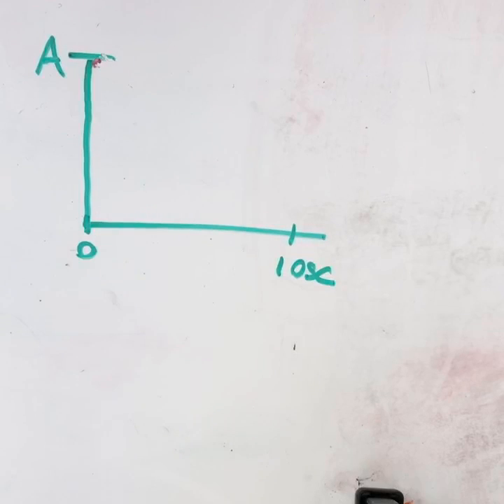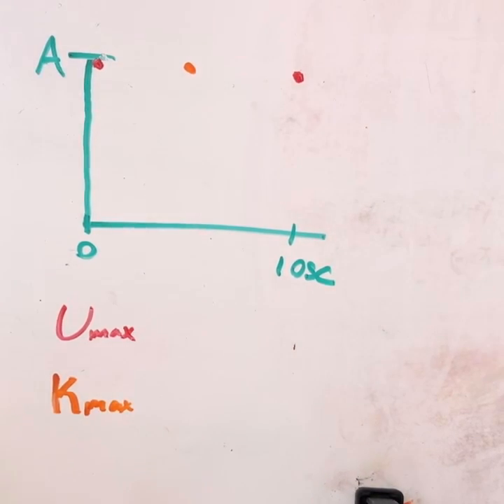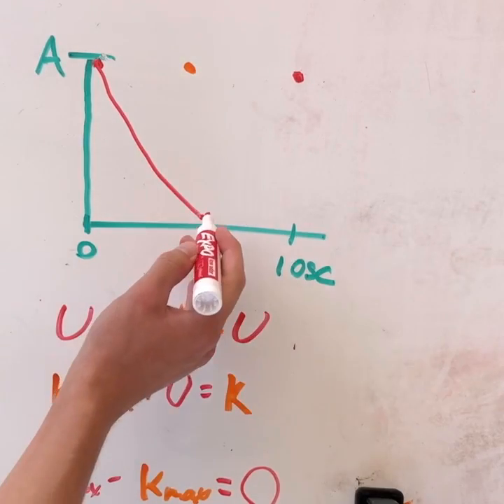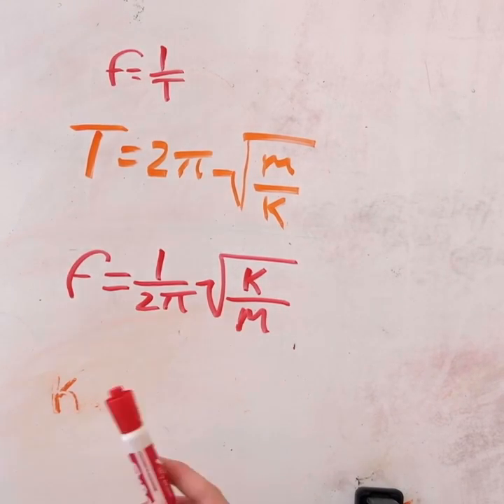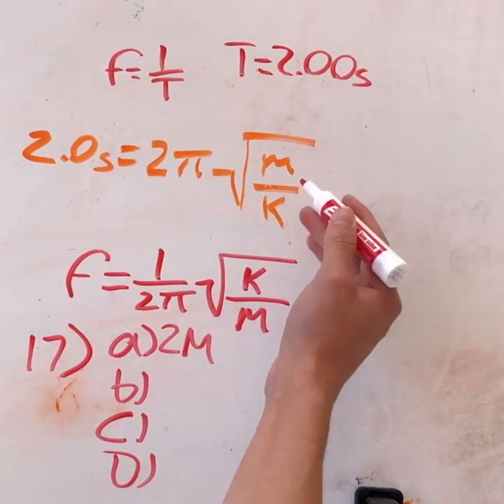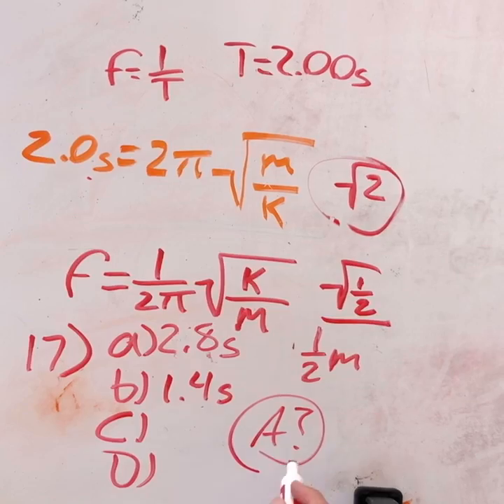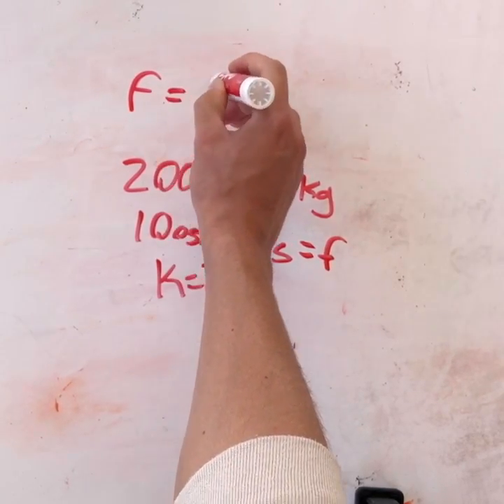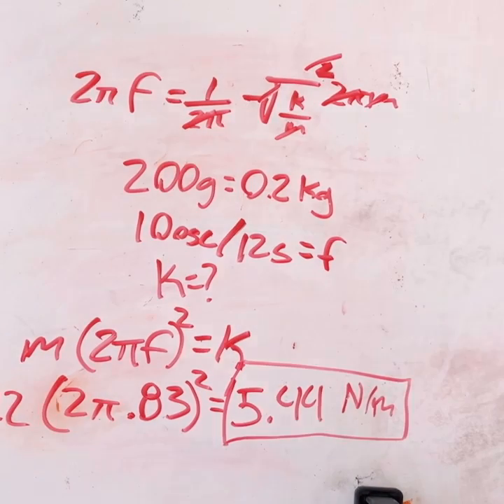14.4 Energy in Simple Harmonic Motion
Here we look at the nature of energy in simple harmonic motion.